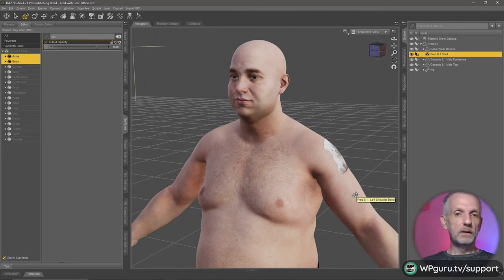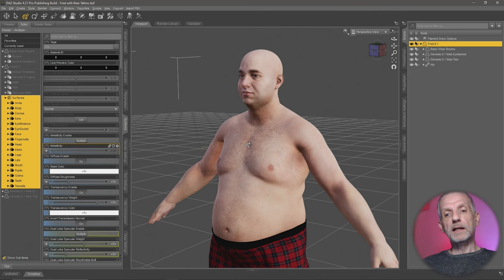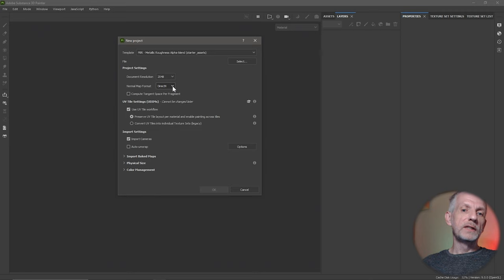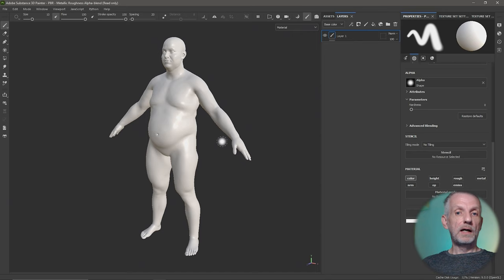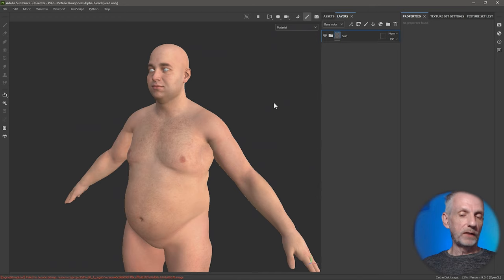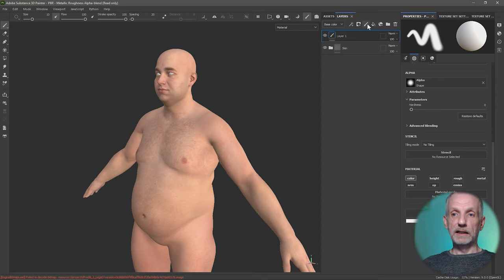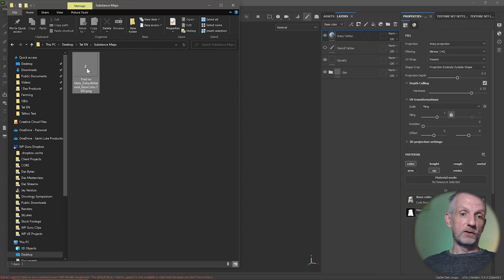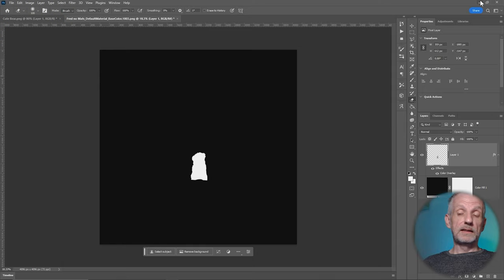Create Geoshell Tattoos for Genesis 8.1 with Substance Painter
In this episode I'll show you how to create a tattoo with Substance Painter and explain how to export it with proper transparency. While it's fairly easy to paint directly on the Genesis figure's skin, it's less easy to extract the proper cutout opacity channels so that your projected tattoo can be exported separately. I'll also touch on the different projection methods we have inside Substance Painter (stencil vs warp projection). I'm using Fred 8.1 for this demo.

I have a German version that shows how this works with Genesis 9 (it's exactly the same, but less work)

CHAPTER POINTS
00:00 Session Overview
00:50 Creating the Transparency Mask in Photoshop
02:20 Exporting the character for Substance Painter
04:30 Skin Setup in Substance Painter
09:15 Stencil Painting the Tattoo
12:40 Adding a Transparency Layer
15:00 Tattoo with Warp Projection
18:20 Exporting the Textures
22:05 Setting up the Geoshell Tattoo in Daz Studio
25:20 Saving the Geoshell